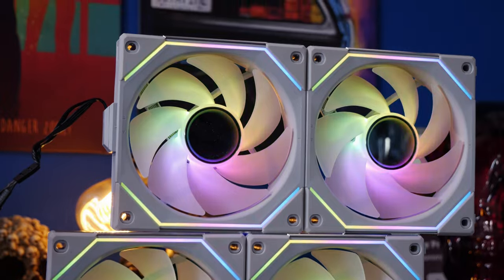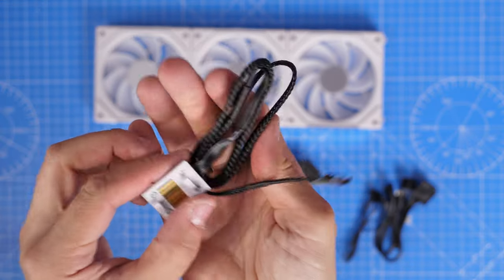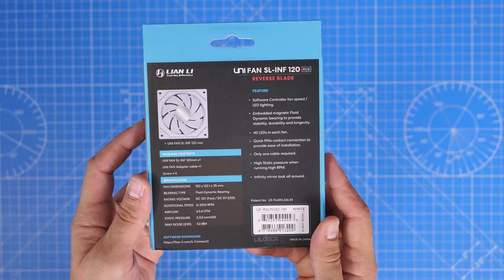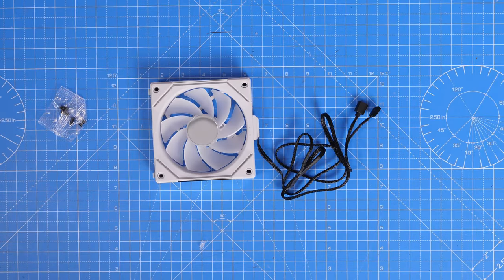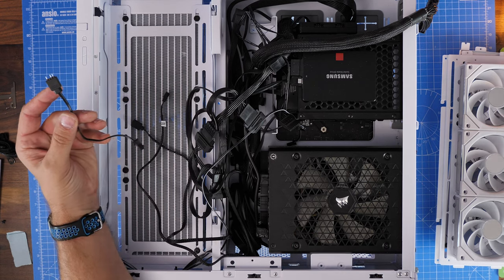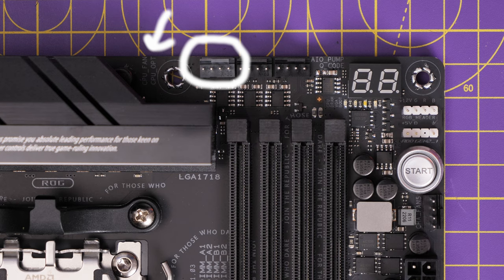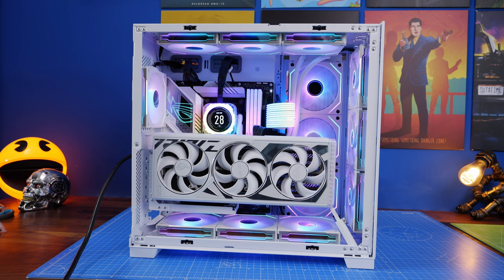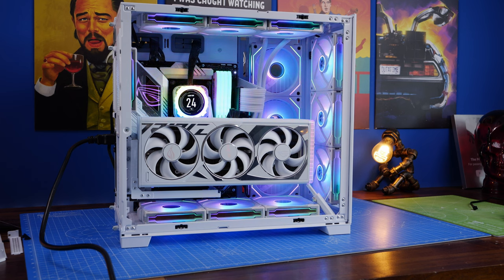How to wire Lian Li fans on all in one coolers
In this video I'm talking about how to connect Lian Li fans to an all in one cooler and the logic for connecting the fans to your system. This is quite a specific example, but hopefully it'll help!

See my original SL-Infinity fan wiring guide here if you need help on how they work and how to connect them to your system:

Amazon US
Amazon UK
Amazon FR
Amazon IT
Amazon DE
Amazon CA
Amazon AU

Here's the controller if you need it (Official Lian Li link)

Lian Li ARGB Cable accessories kit:
Amazon US
Amazon UK
Amazon FR
Amazon IT
Amazon DE
Amazon CA
Amazon AU

In this video, I'll show you how to wire Lian Li fans on all in one coolers. This is a helpful tutorial if you're looking to customise your all in one cooler to your own specifications!

If you're looking to add some extra airflow to your Lian Li all in one cooler, this video is for you! By following this tutorial, you'll be able to wire your fans the correct way and achieve the results you're looking for.